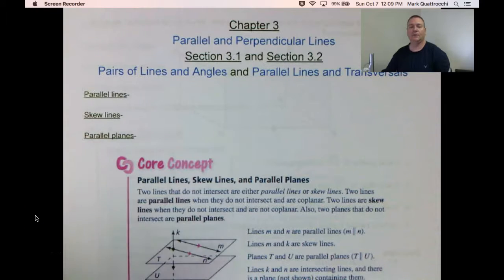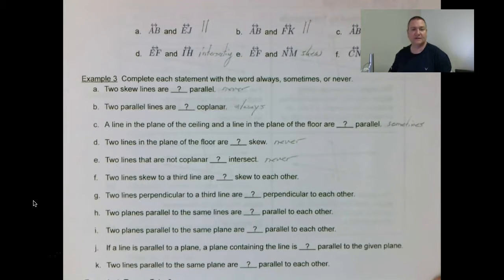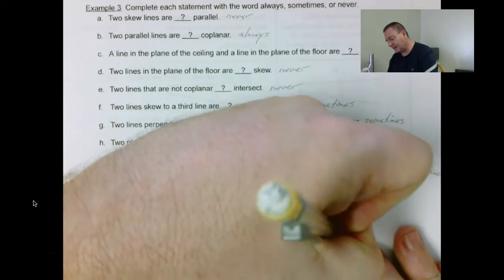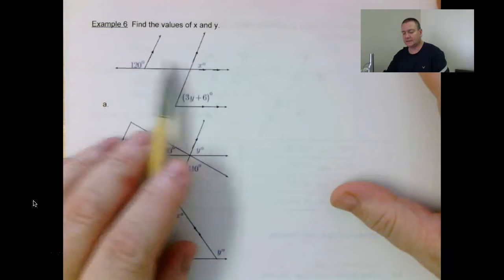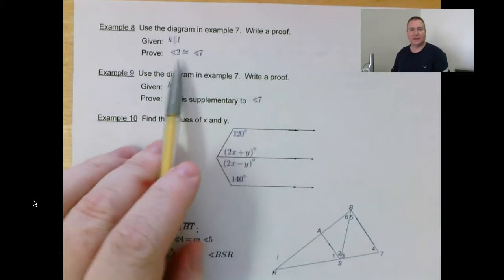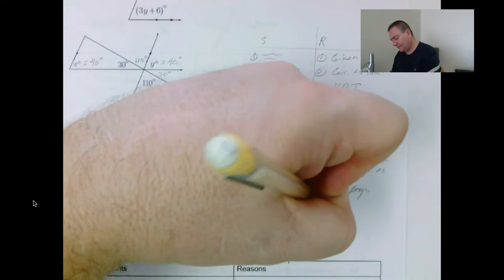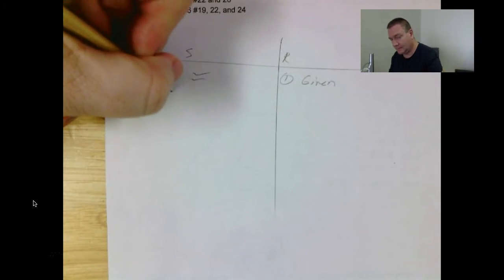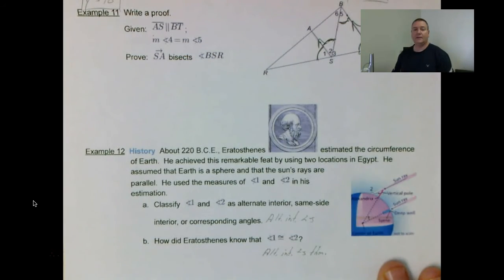Section 3.1 and 3.2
This video is about Big Ideas Math Section 3.1 and 3.2